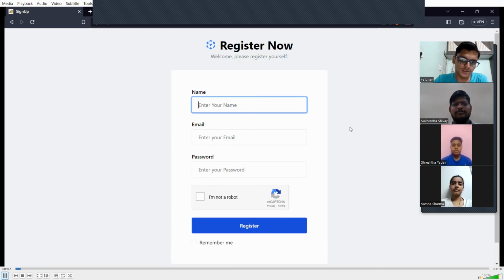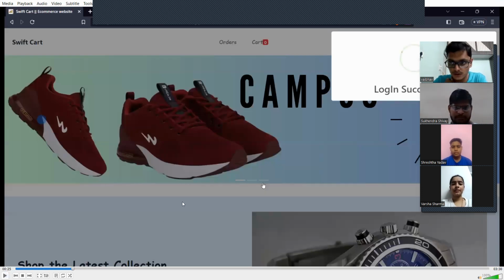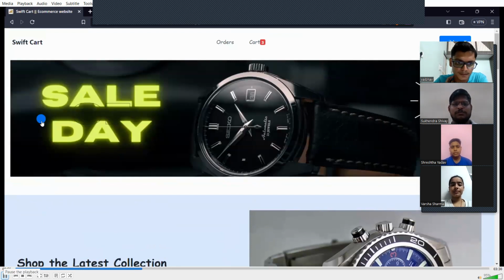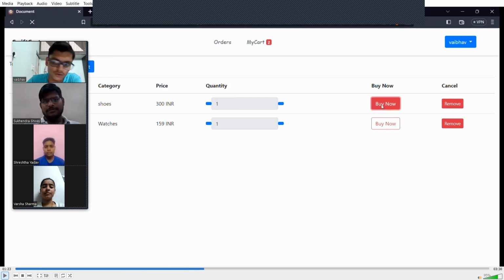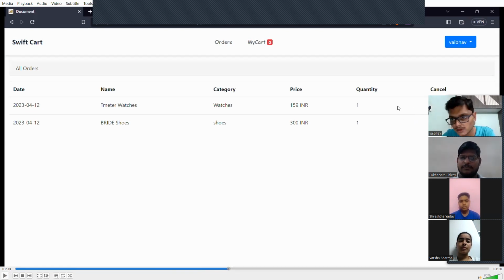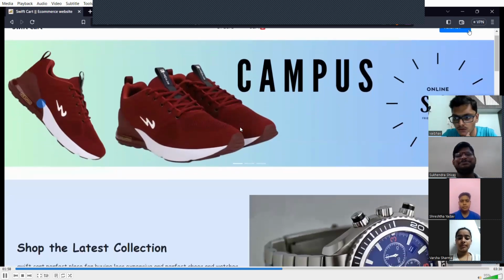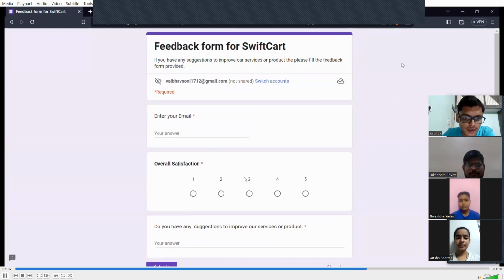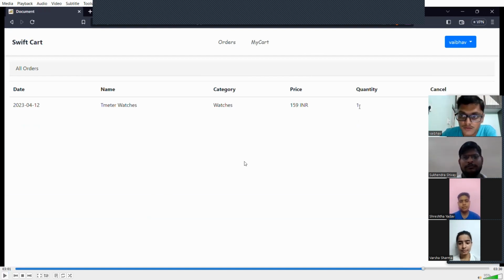E COMMERCE WEBSITE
Submitted by:
VAIBHAV SONI (0225CS201190)
SUKHENDRA KUMAR KUSHWAHA (0225CS201184)
SHRESHTHA YADAV (0225CS201165)
VARSHA SHARMA (0225CS201194)

Description:
In recent times, it has become necessary for any business to have an online
presence in order to remain relevant and competitive. As a result of this necessity
many businesses, including small enterprises, now operate an e-commerce web
store so as to increase sales and attract new customers. Also, business owners do
not have to worry about finding a place to erect their stores and customers can
have unhindered access to a wide range of products at any time and anywhere in
the world.
The objective of this thesis project was to develop an e-commerce Java web
application for a small retail store where the store owner sells his/her products
online. The application allows the owner to manage products, customers, and
orders. Also, with the application customers make orders and pay for the ordered
products. The application uses PayPal Express Checkout as its payment solution.
In addition, the web store offers customers and visitors to the site an opportunity
offers. Lastly, the application sends an automatic email confirmation after